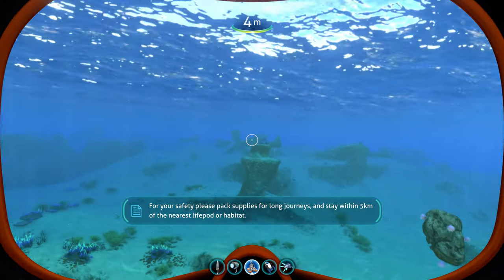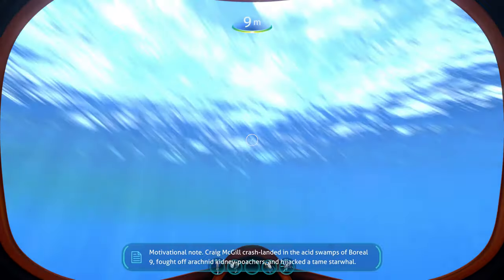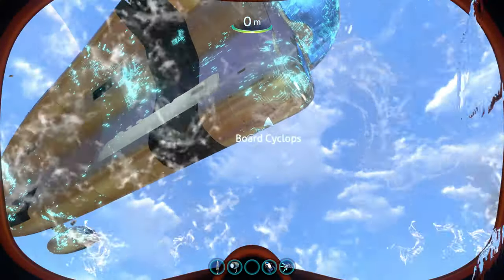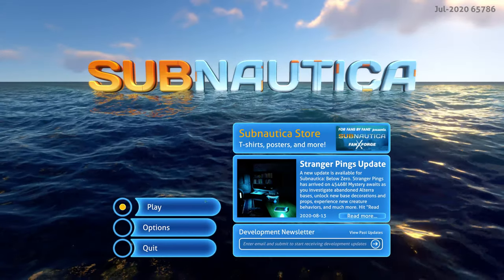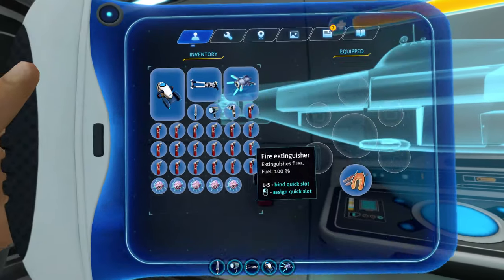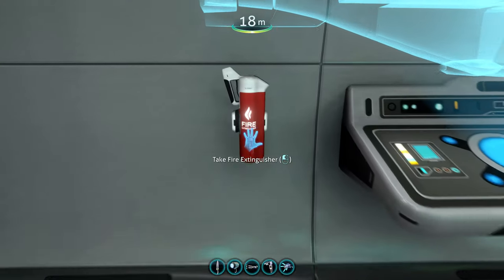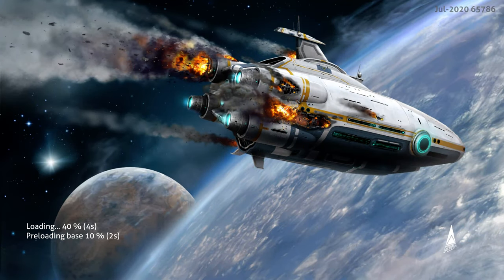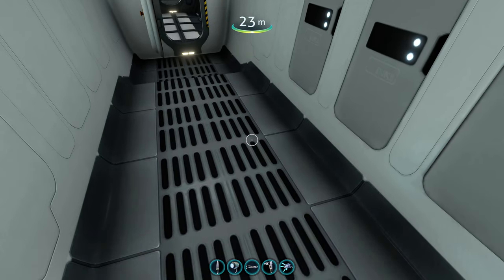Infinite Fire Extinguisher Bug Subnautica